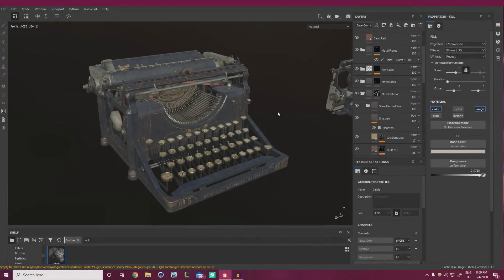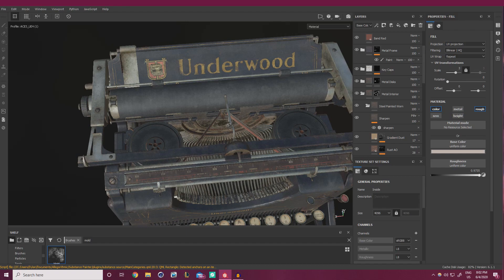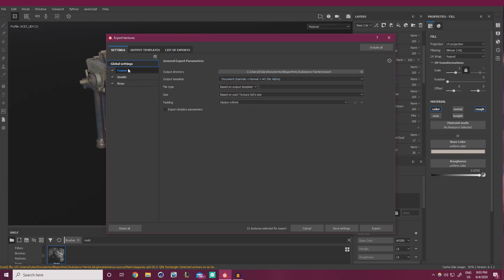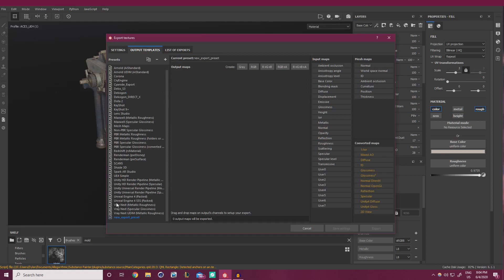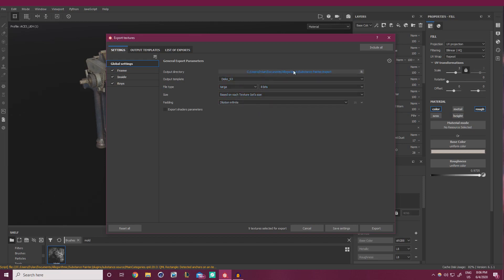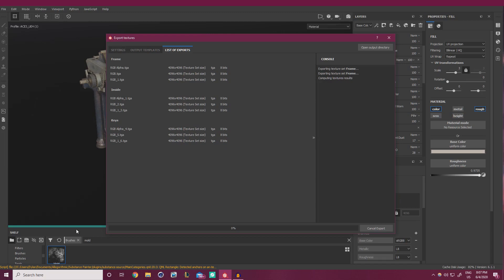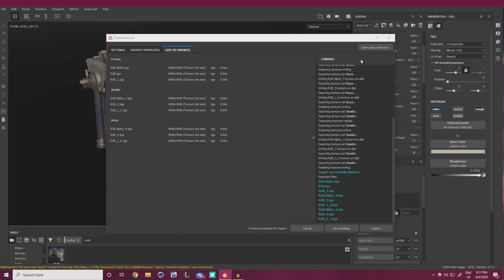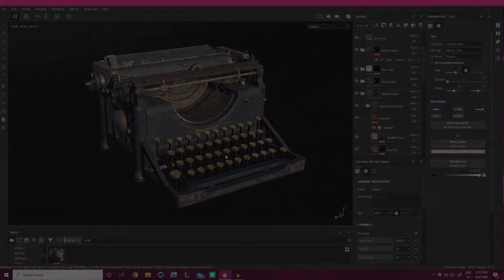Antique Typewriter. Chapter 07: Texturing 16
Автор урока Dylan Abernethy, внизу сообщение с его YouTube канала. Залил эти уроки для Yandex автоперевода.

Antique Typewriter - How to Create Complex Props for Games and Real-Time Rendering (Free Tutorial)
Hello everyone and welcome to my new tutorial series on how to create complex props for games and real-time rendering. In this course we will explore how to create an antique typewriter from start to finish. The series will be divided into several chapters, each of which will include all project files for jumping right in, as well as full unedited real-time video commentary.
We will start by catching everyone up to speed with a demo and guide on how to install all the plug ins, and then dive into the main course. Starting in Maya for our block out and mid poly, then Zbrush for high poly, marmoset toolbag for baking and rendering, and substance painter for texturing.
I hope this course can be put to good use, and that you enjoy the content provided!